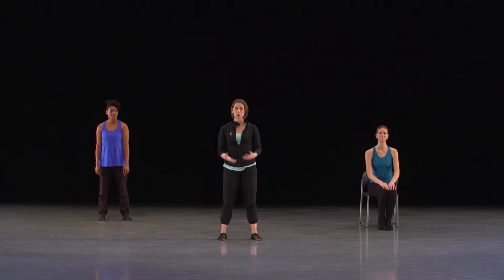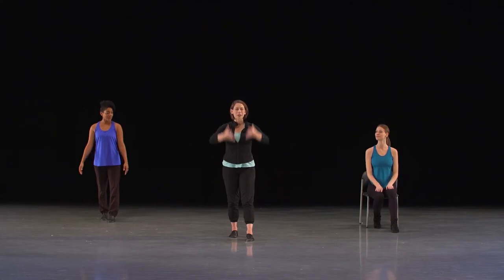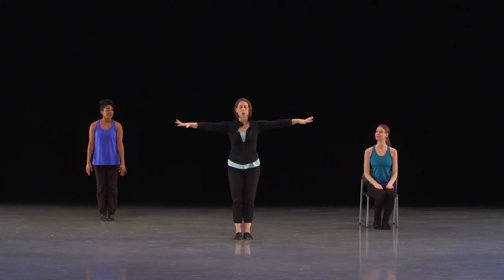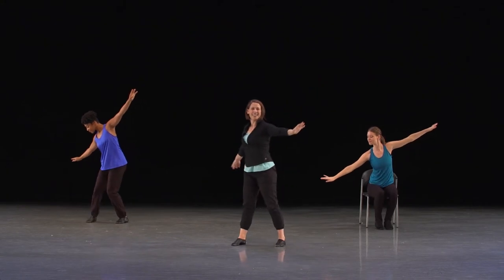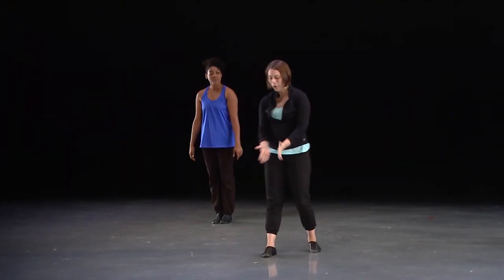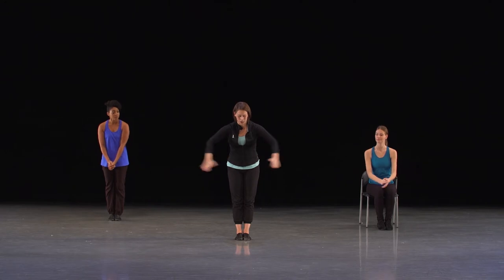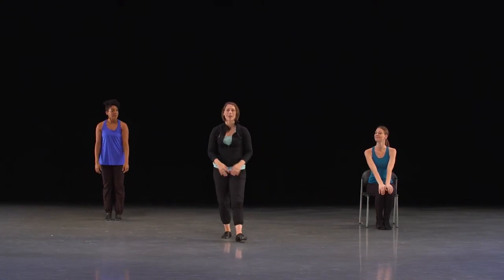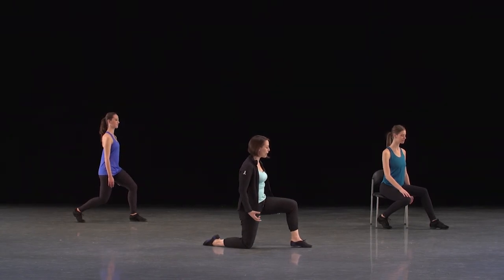Section 2 | NBS Sharing Dance Day 2018 Choreography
Take a breath at the top of a mountain and move through space with eagle-like arms, gathering energy from the earth.

NBS Sharing Dance Day 2018 is part of Canada’s National Ballet School’s flagship community initiative, Sharing Dance, which offers FREE opportunities for Canadians—of all ages and abilities—to get healthy, active and artistically engaged. Featuring multifaceted programming for those who will benefit most—underserved children and youth, to seniors, and everyone in between—and supported through a collection of free online resources, Sharing Dance removes barriers while increasing access to free, high-quality, culturally-inclusive dance activities.

sharingdance.ca